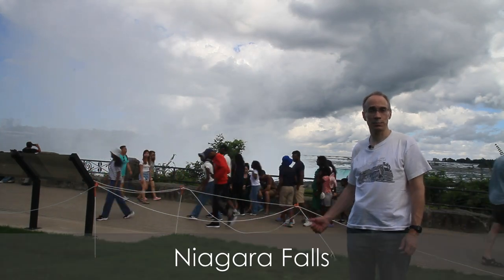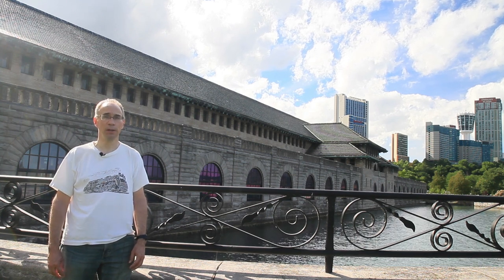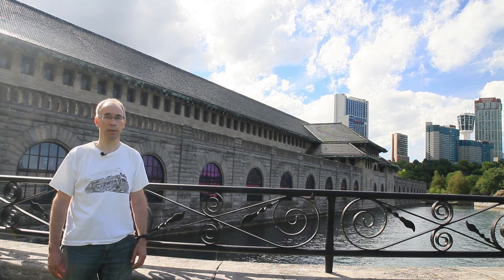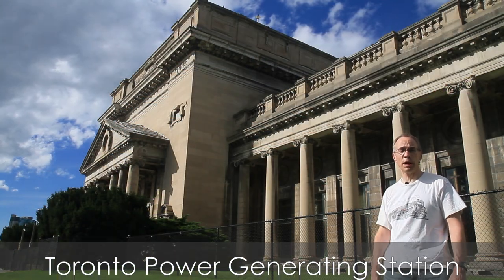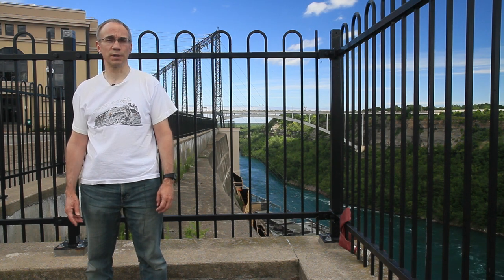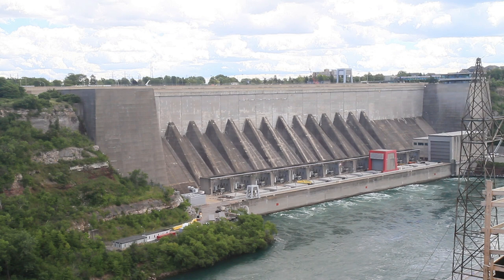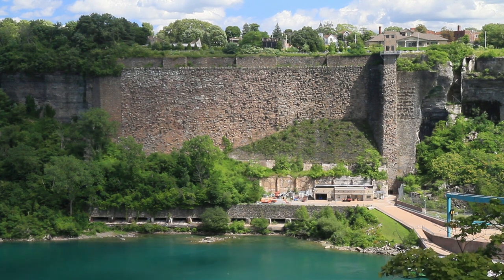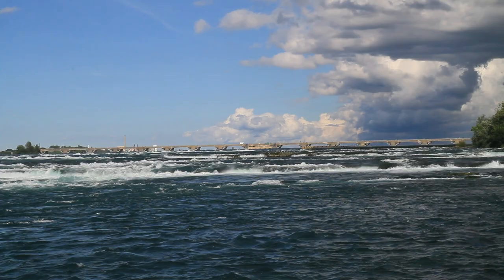Niagara Falls - A History Of Power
We've been harnessing Niagara Falls to power equipment since the 19th century.  Come along with me and take a trip through the history, mostly on the Canadian side but also touching on the American side of things.  You'll get a jolt out of it!

00:00 Introduction
01:09 Rankine Generating Station
02:24 Ontario Power Company
03:35 Toronto Power Generating Station
04:28 Sir Adam Beck Generating Stations
05:32 Robert Moses Power Station
05:59 Schoellkopf Power Station
07:16 International Control Dam